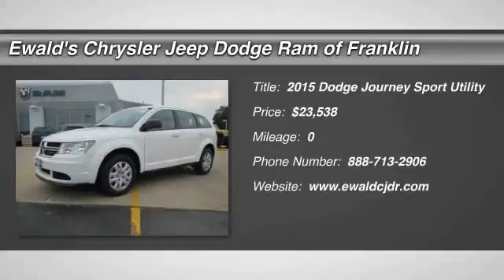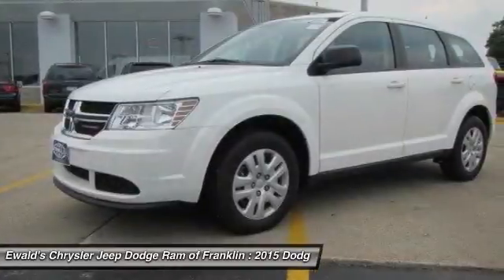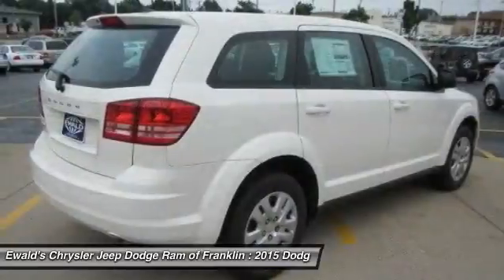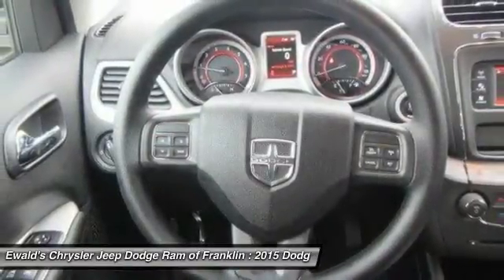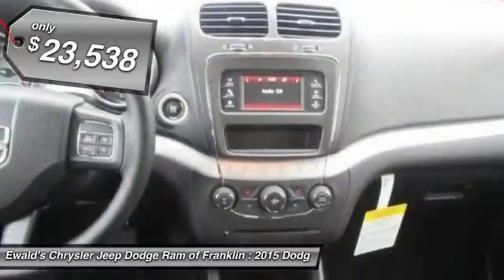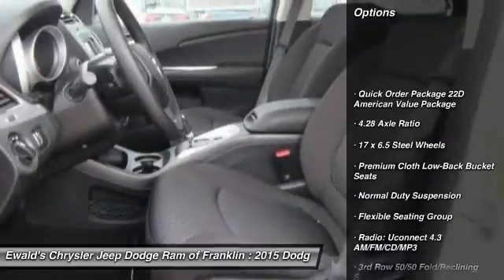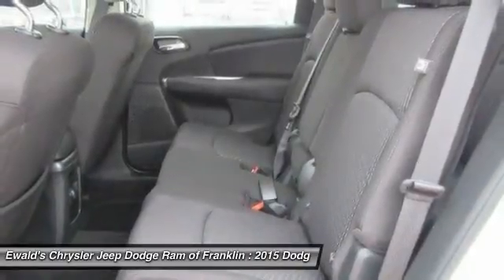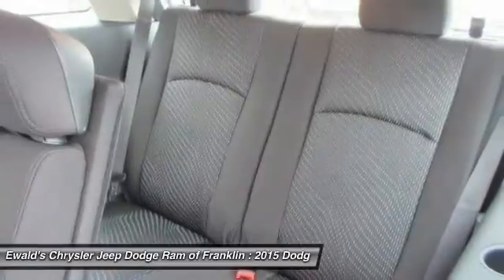2015 Dodge Journey Franklin WI DF540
2015 Dodge Journey American Value Pkg

Looking for the right Sport Utility? Today could be your lucky day. With 0 miles, this White, 2015 Dodge Journey equipped with Automatic transmission could be yours. Request more information and set up a test drive right away.